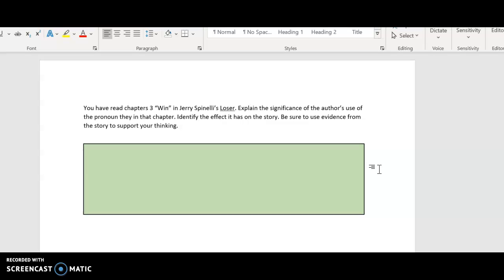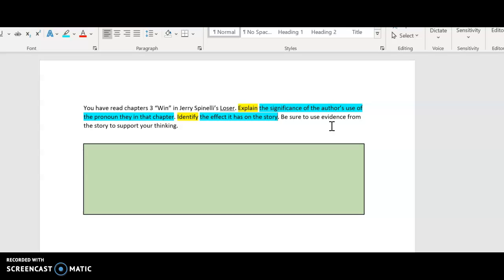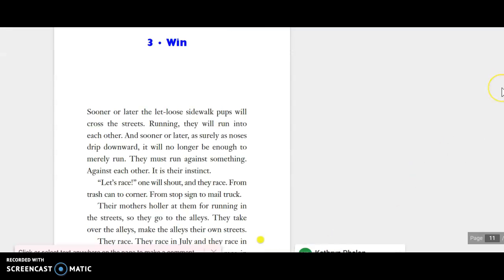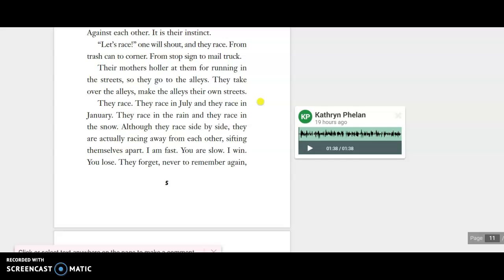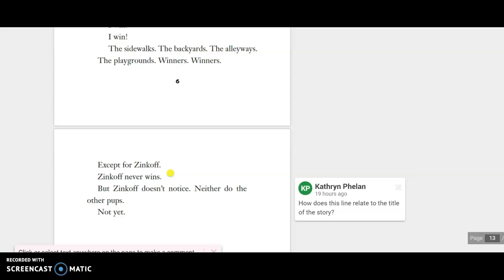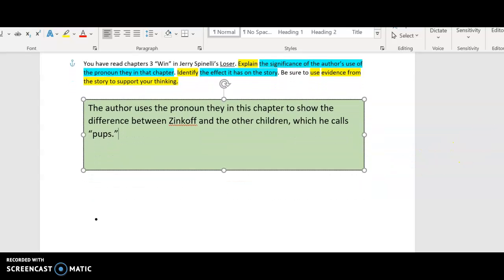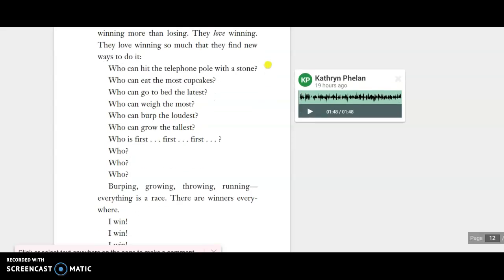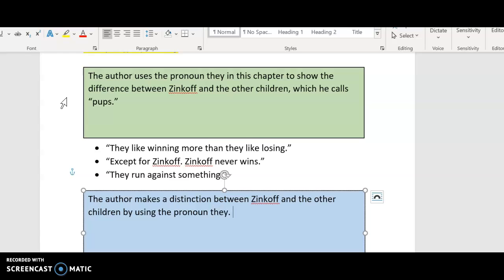Boxes and Bullets